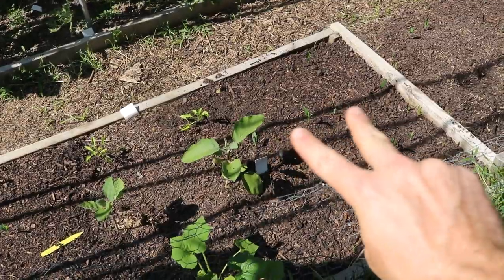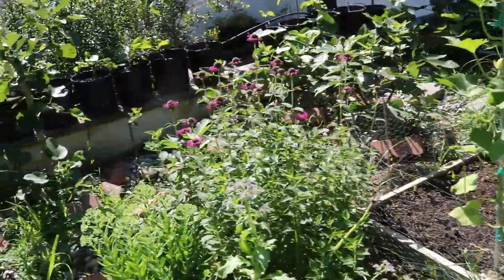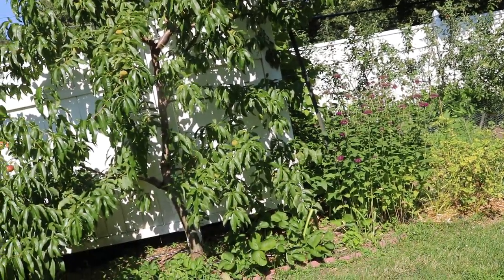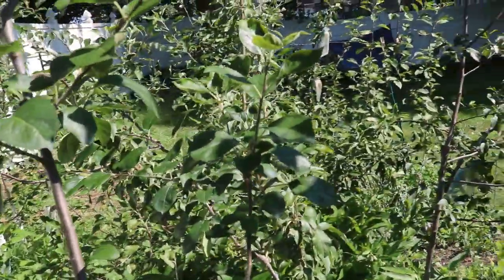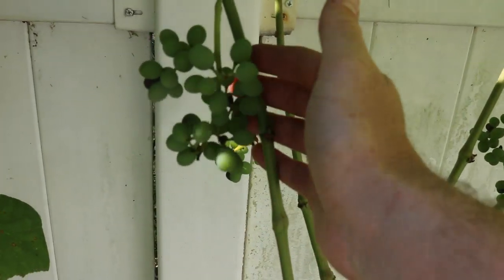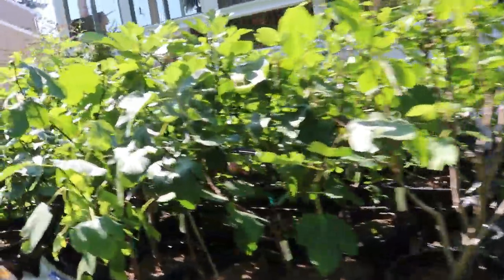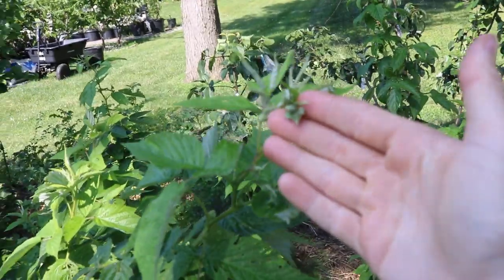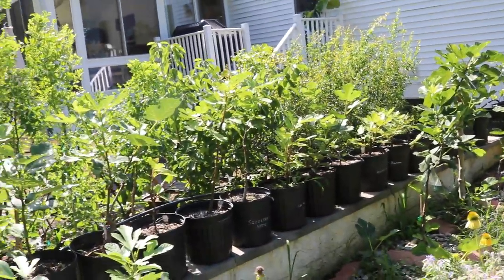How Much Time do I Spend in the Orchard&Garden?